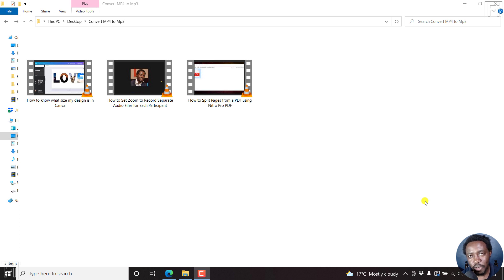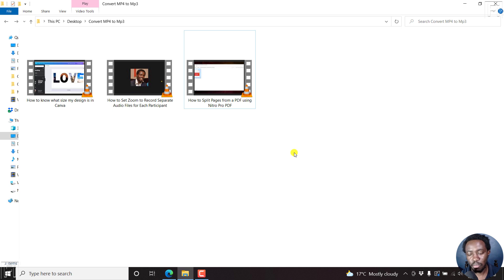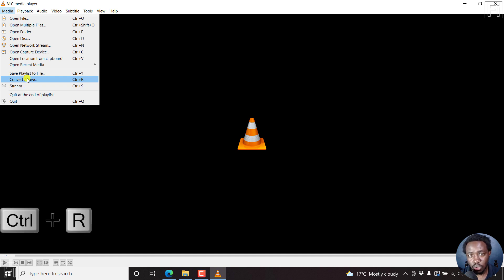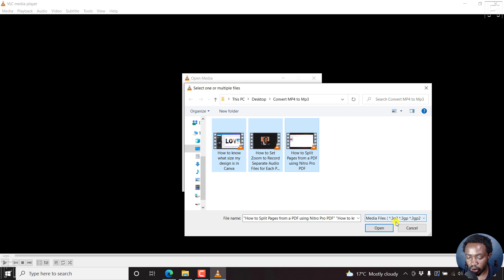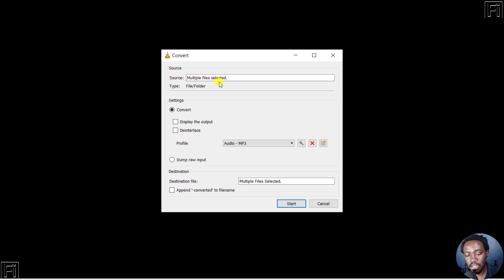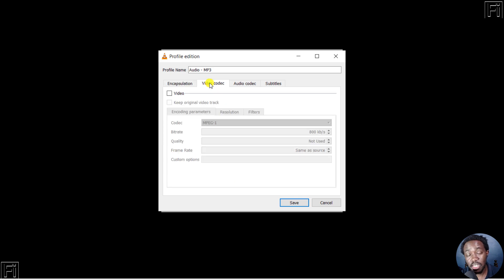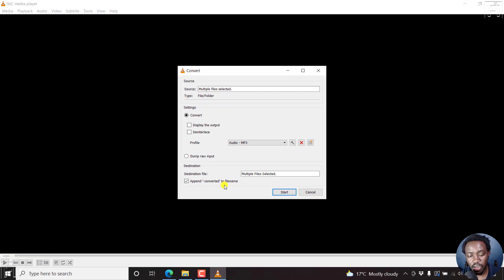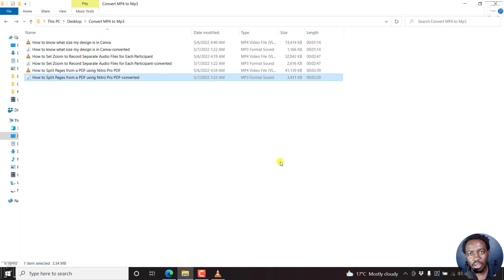What Is The Best Free MP4 to Mp3 Converter That Works on Windows, Mac, and Linux?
What Is The Best Free MP4 to Mp3 Converter That Works on Windows, Mac, and Linux? In this video, I'll show you how to use VLC, the best Free MP4 to Mp3 converter.